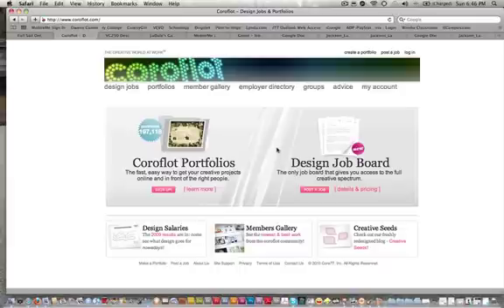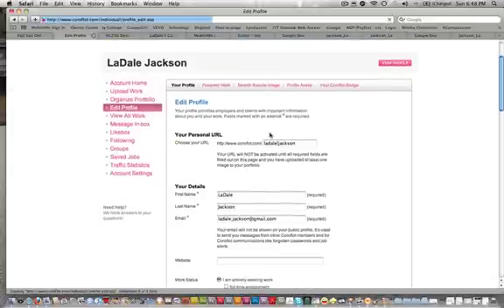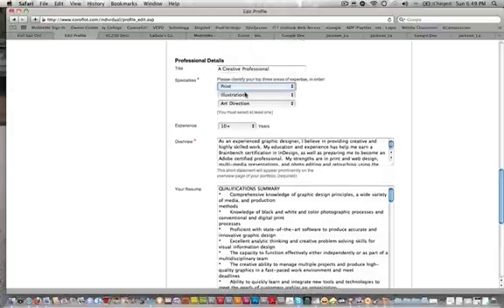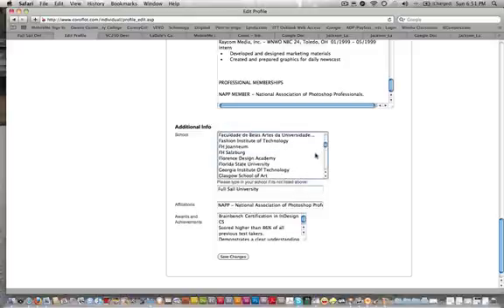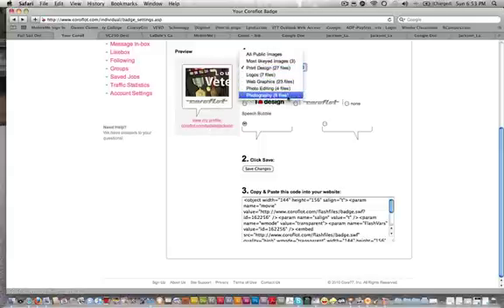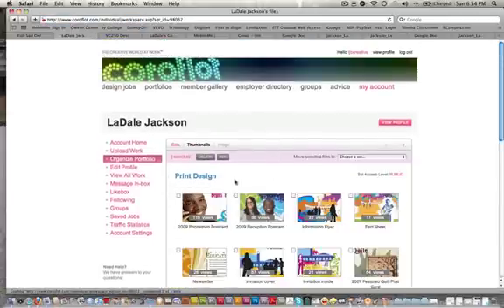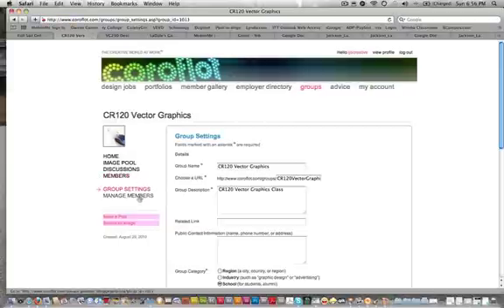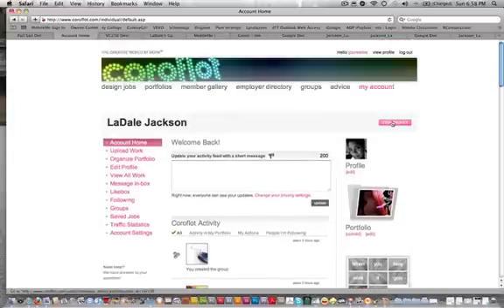Coroflot Tutorial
Here is a quick tutorial to get you started with your digital portfolio.